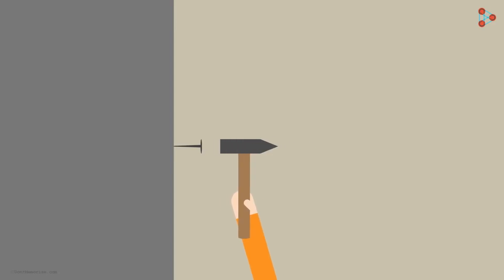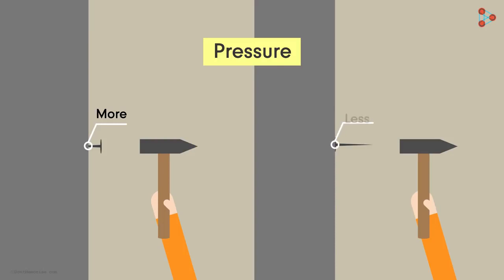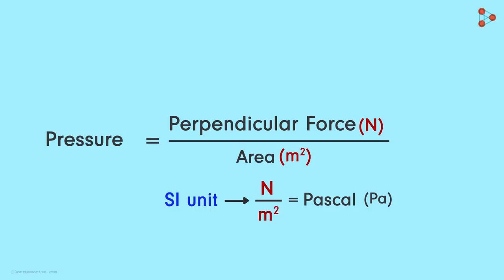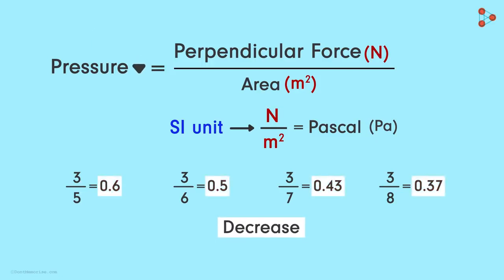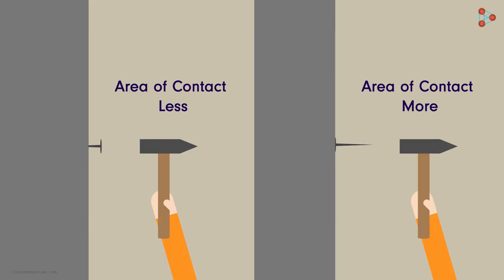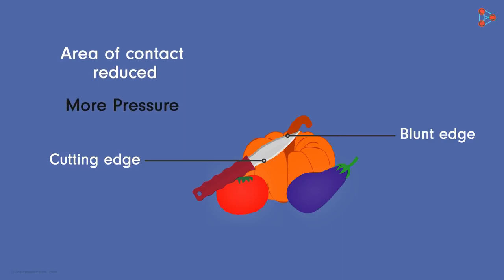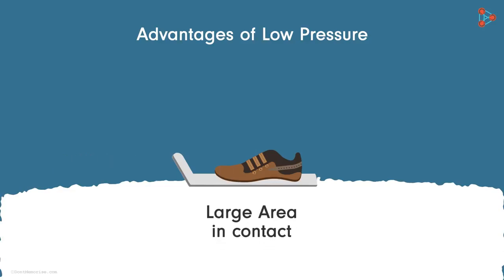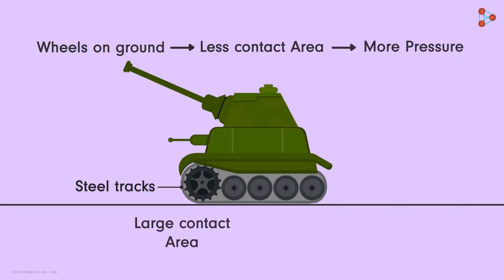Physics What is Pressure 1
ANIMATION FACT